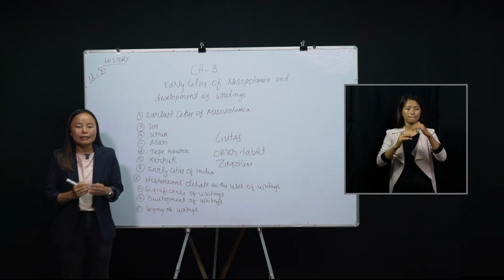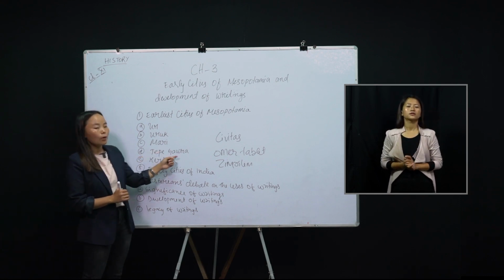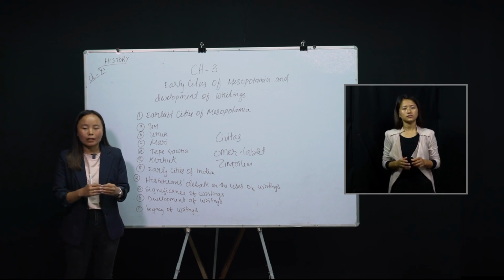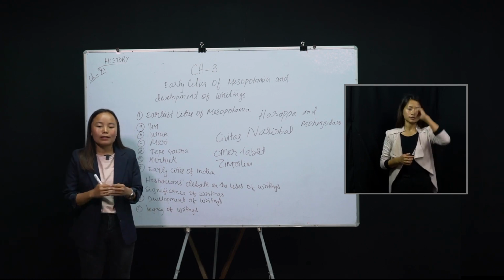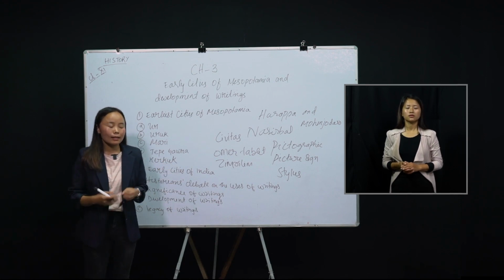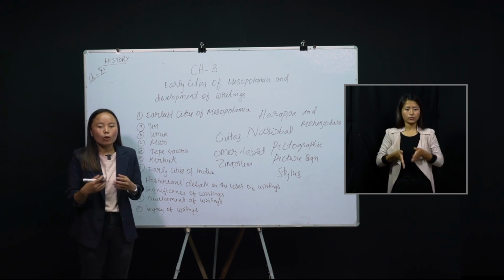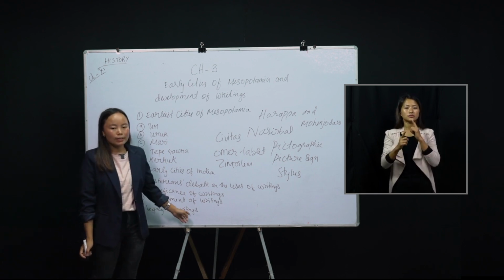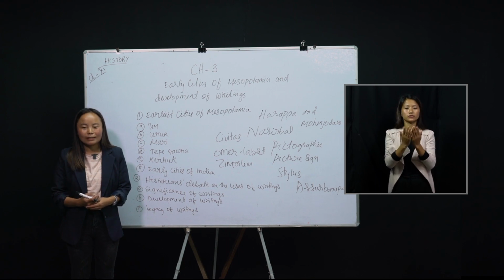27 July 2020 Class XI (Arts) History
Topic: Earliest Cities of Mesopotomia